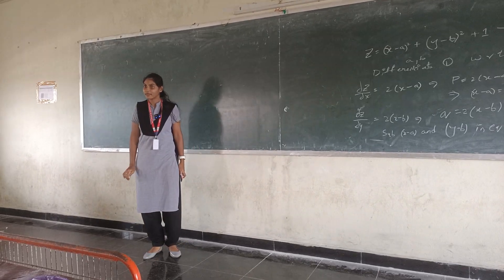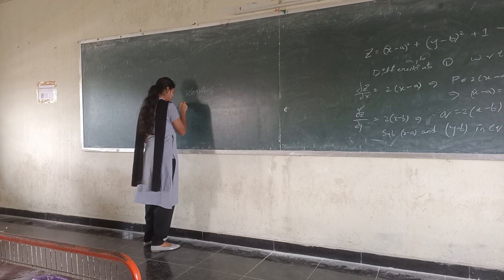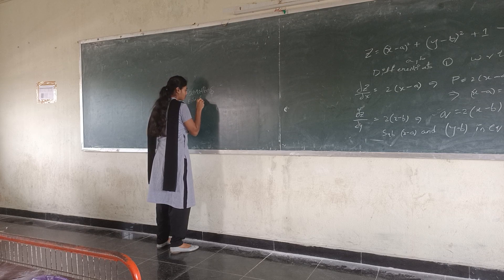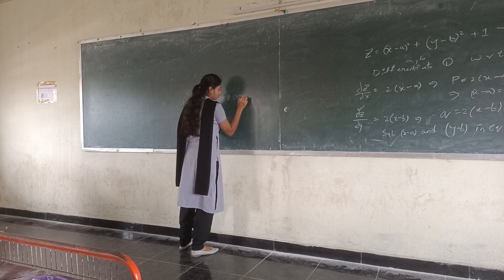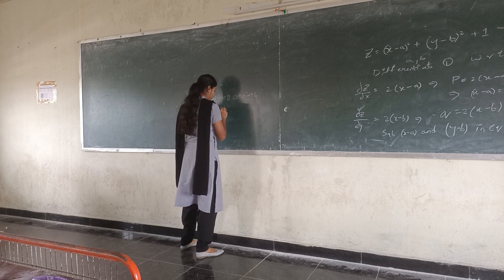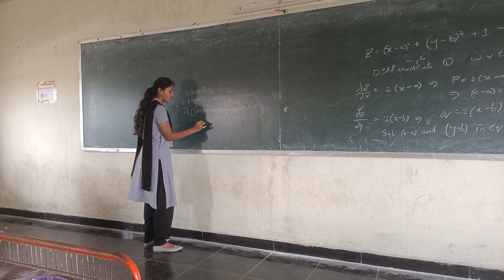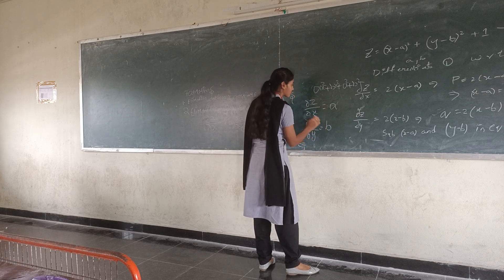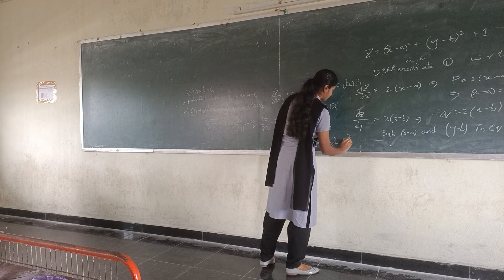CAI-A M3 SEMINAR TOPIC PARTIAL DIFFERENTIAL EQUATIONS